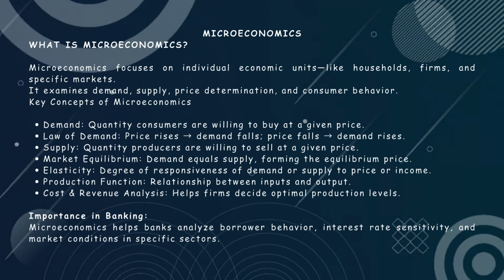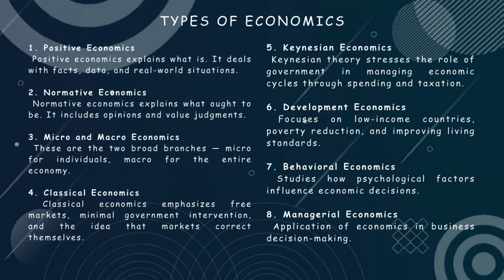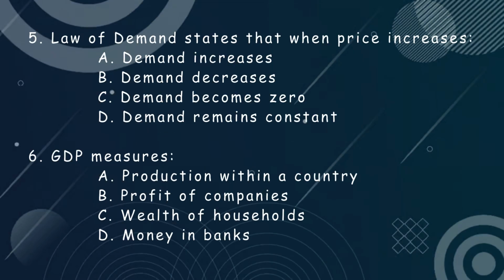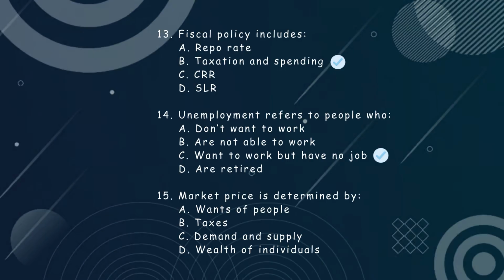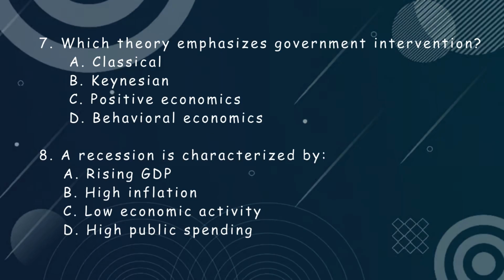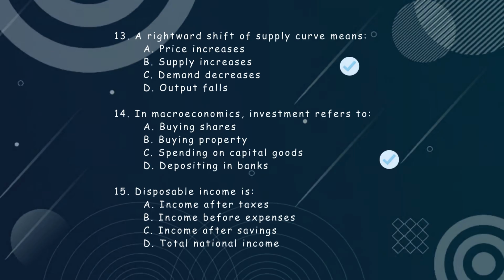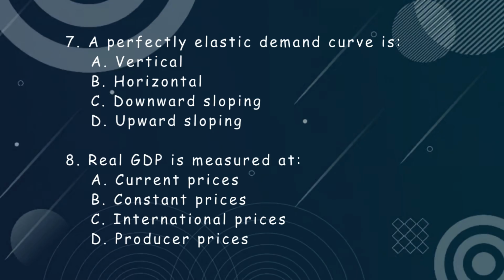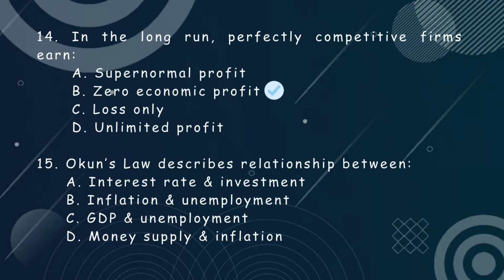Chapter 12 — Fundamentals of Economics and MCQs JAIIB PAPER - 1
Welcome to JAIIB Junction!
In this video, we cover Chapter 12 of JAIIB Paper 1 – Fundamentals of Economics, including Microeconomics, Macroeconomics, and Types of Economics in an easy, exam-oriented manner.

If you’re preparing for the JAIIB Exam (PPB), this video will help you understand core economic concepts, real-life examples, and important memory tricks to score more marks.

✔ Meaning & scope of Economics
✔ Micro and Macro Economics – Key differences
✔ Types of Economics
✔ Important features & assumptions
✔ Real-world applications in banking
✔ Most expected exam points
✔ Short notes for quick revision

🎯 Perfect For

JAIIB Aspirants

Banking Professionals

Students looking for simple explanations of economics fundamentals

For more JAIIB Paper 1, 2 & 3 videos, MCQs, voice-over content & exam tips.

jaiib chapter 12
jaiib fundamentals of economics
jaiib microeconomics
jaiib macroeconomics
jaiib paper 1 preparation
economic concepts for jaiib
principles and practices of banking jaiib
banking exam economics basics